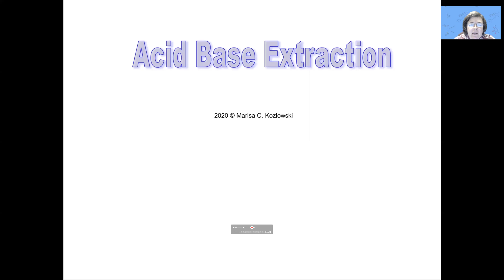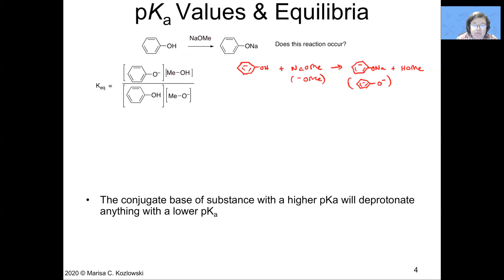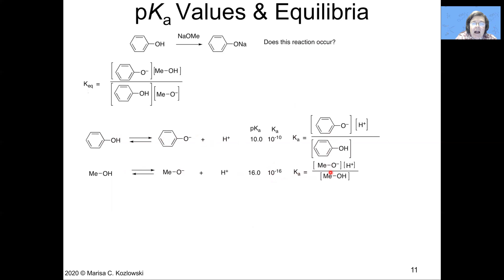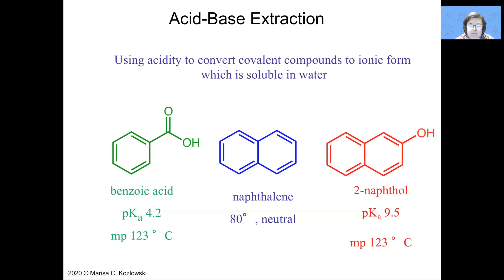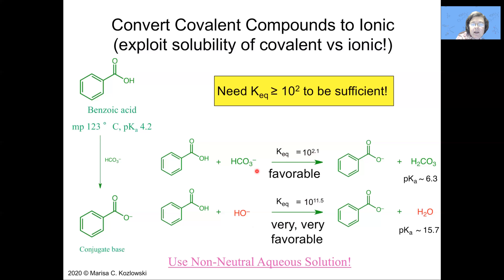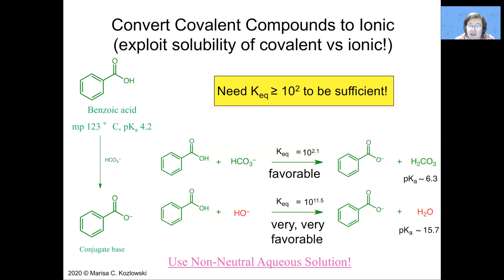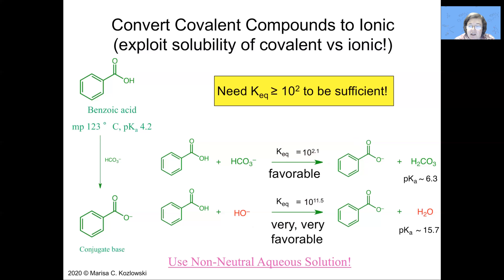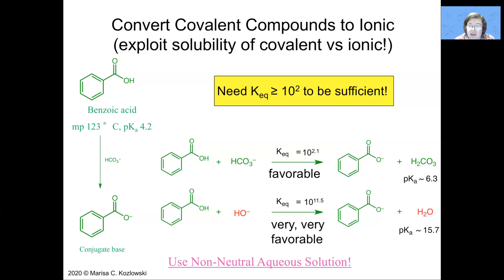Acid Base Extraction Lecture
More advanced extraction where organic compounds are separated by selective deprotonation where the negatively charged conjugate base is water soluble. These same concepts are applicable to protonated forms of organic species (positively charged) which are also soluble in water.